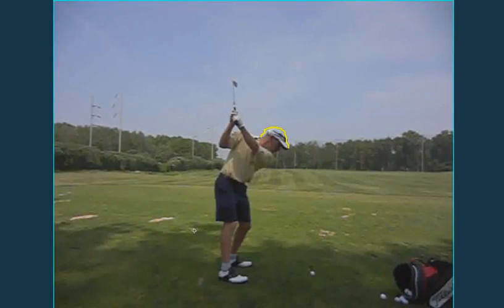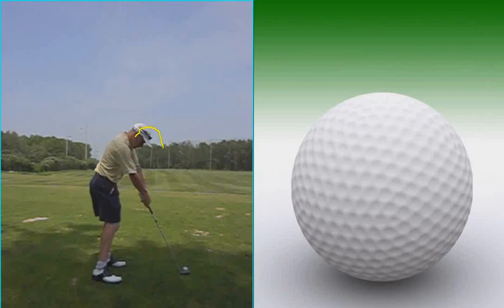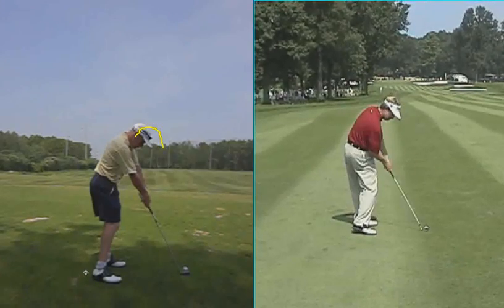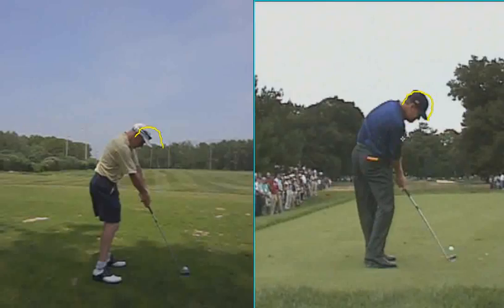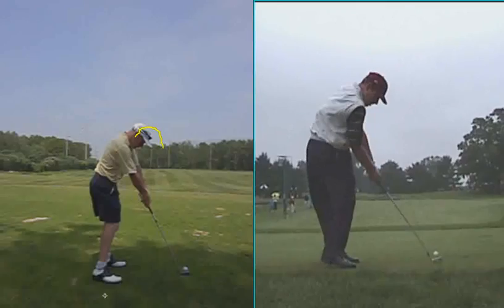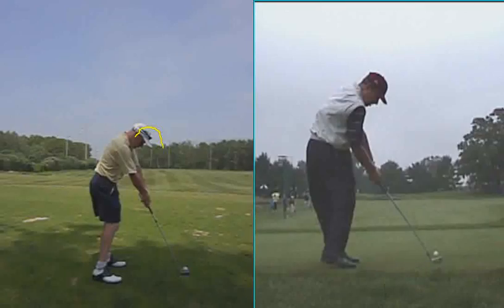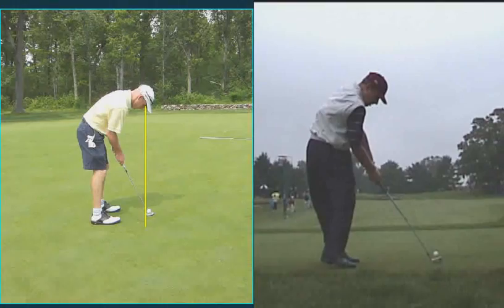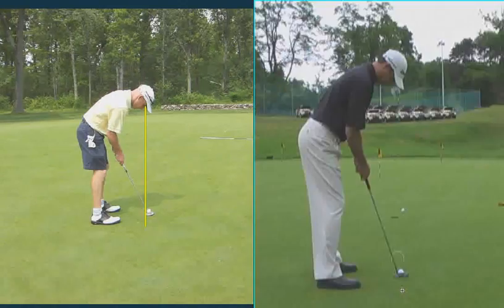Feldman_Neil 6_01_11_1.wmv